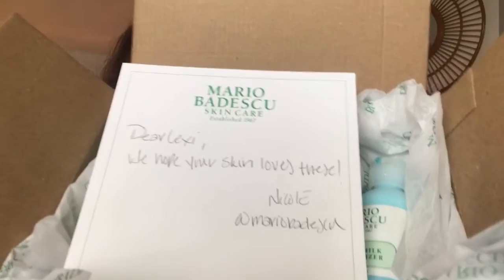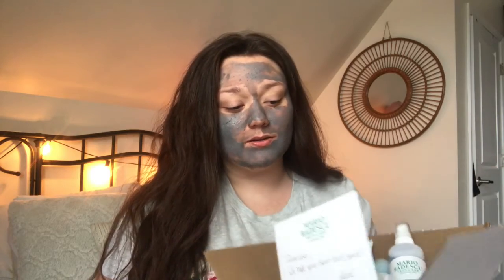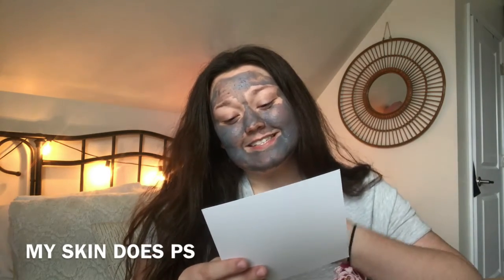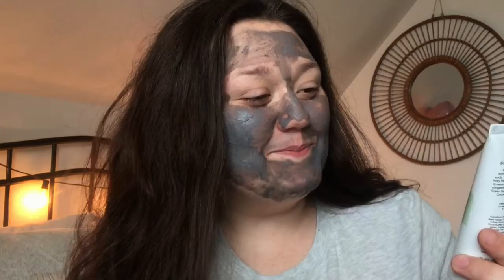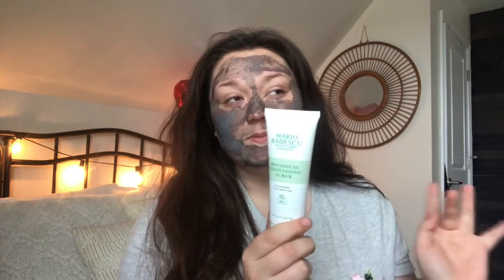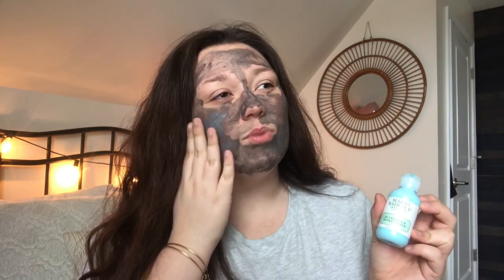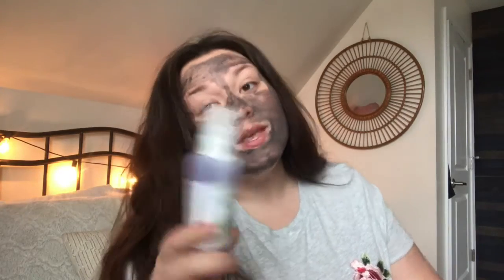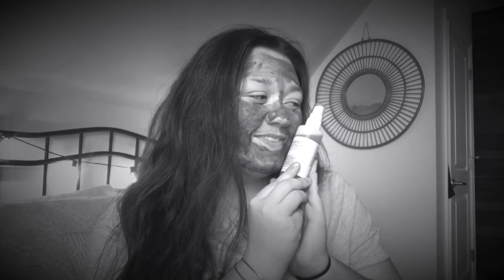MARIO BADESCU PR REVIEW/UNBOXING... FIRST PR PACKAGE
hi babes !
Received my first ever pr package, hope you enjoy so sorry for being gone FOREVERRRR